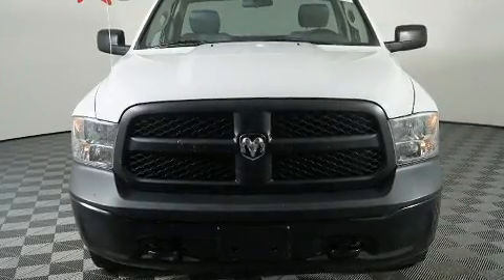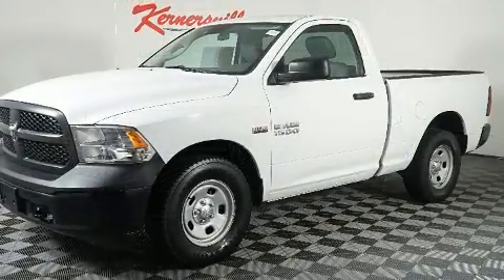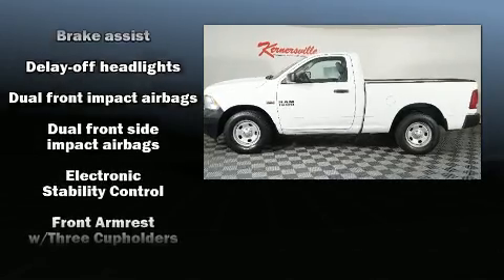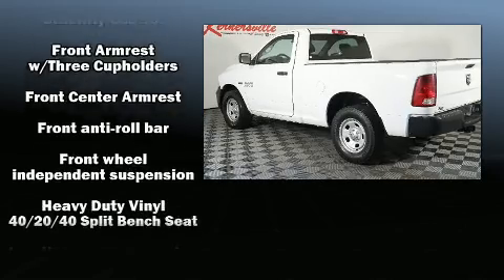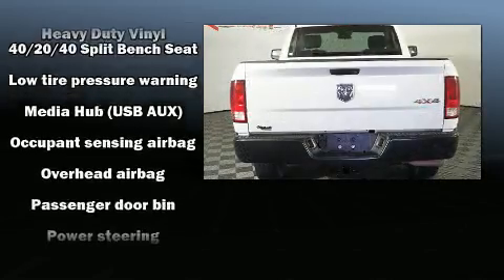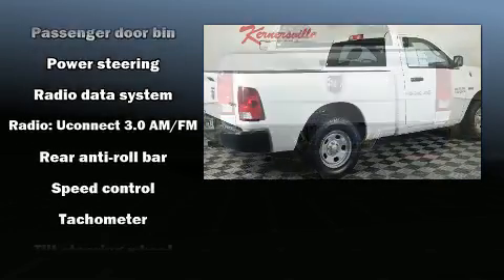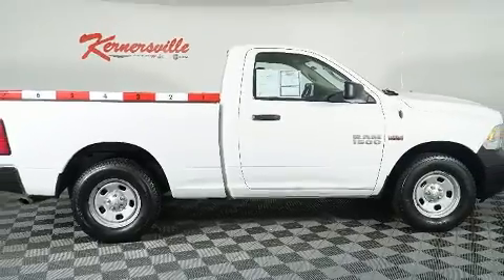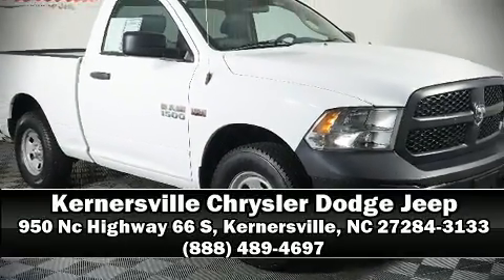2014 Ram 1500 Tradesman Truck at Kernersville Chrysler Dodge Jeep Ram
! HAS NEW WHEELS !

Features: This ONE OWNER 2014 RAM 1500 TRADESMAN 4WD IS EQUIPPED WITH A 5.7L HEMI V8 Multi Displacement VVT engine, automatic transmission, vinyl seats,  power windows, air conditioning, dual air bags, power door locks, auxiliary input, usb port, cruise control, keyless entry, and a towing package!

VIN: 3C6JR7AT9EG176633